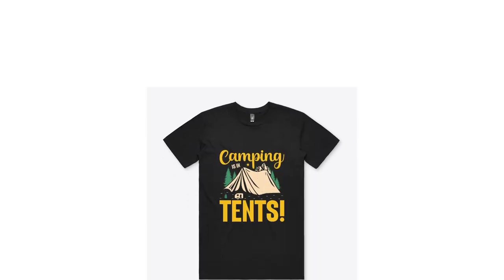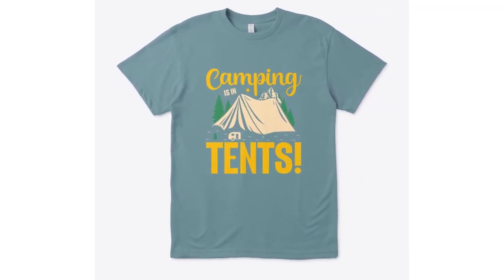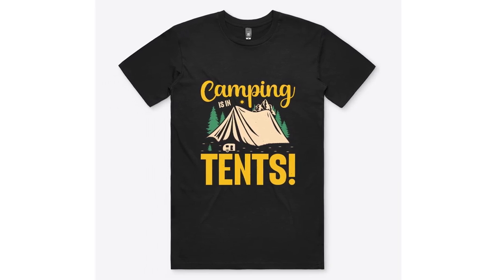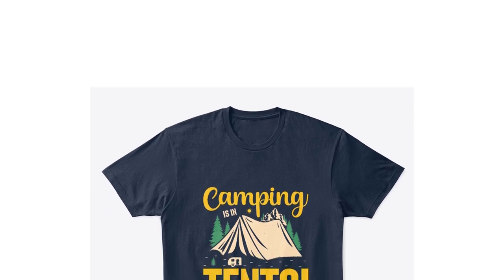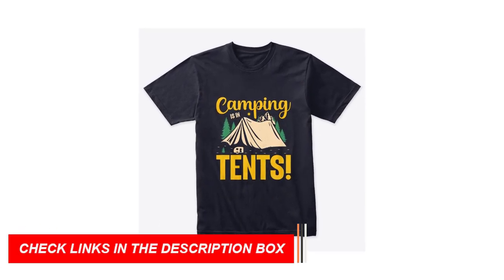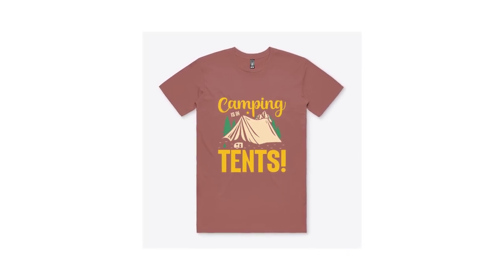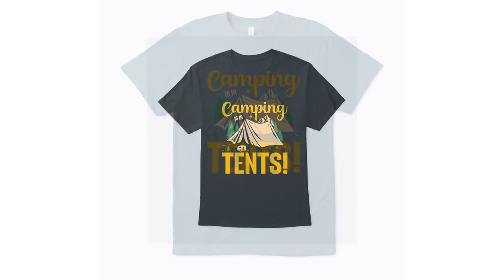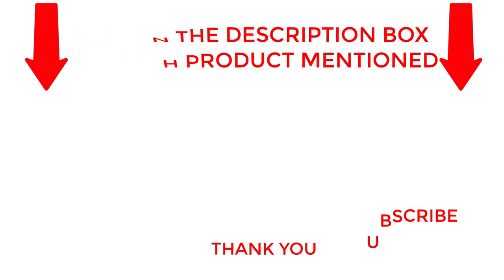Best Adventure: Camping in Tents T-Shirt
✔️Best Camping in Tents T-Shirt 🔥 💥ad

🏕️ Explore the Best Adventure Camping T-Shirts for Outdoor Enthusiasts! 🌄

Elevate your camping experience with our exclusive "Camping in Tents" T-Shirt collection. Discover a range of models including Essential Tee, Premium Ring-Spun Cotton, Eco Unisex, Comfort, Classic Crew Neck Comfortsoft, and Triblend options – all designed for comfort and style on your outdoor journeys.

🔥 Key Features:

Essential Tee: Timeless simplicity and comfort in one.
Premium Ring-Spun Cotton T-Shirt: Unmatched durability for outdoor explorations.
Eco Unisex Tee: Eco-friendly and stylish, perfect for nature lovers.
Comfort Tee: Cozy fit for relaxing at the campsite.
Classic Crew Neck Comfortsoft T-Shirt: Luxurious softness for ultimate comfort.
Triblend Tee: Trendy style with a blend of comfort.
🌿 Why Choose Our T-Shirts?

Built to endure outdoor adventures.
Versatile designs for various activities.
Prioritize comfort for an enjoyable camping experience.
🌌 Embrace Nature in Style
Our T-shirts feature intricate designs inspired by the great outdoors. Express your love for nature through your clothing and inspire fellow adventurers.

Choose the perfect T-shirt to match your adventurous spirit and embark on your next camping expedition with both comfort and style.